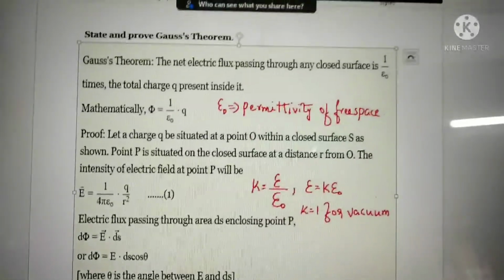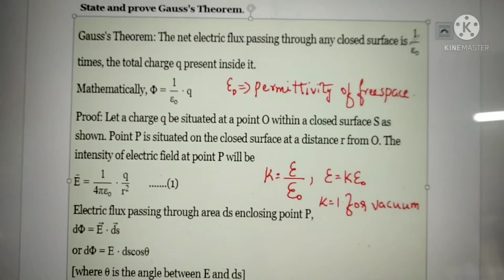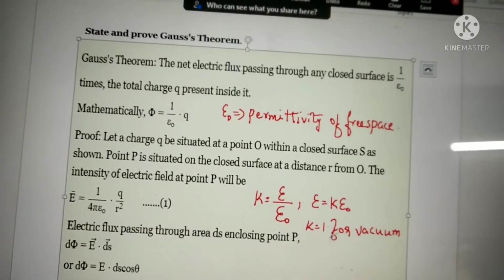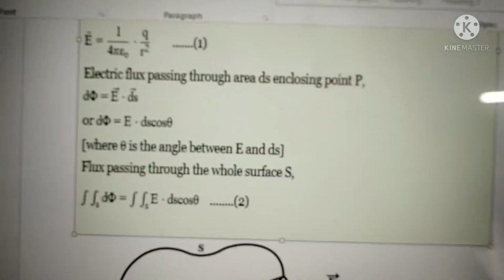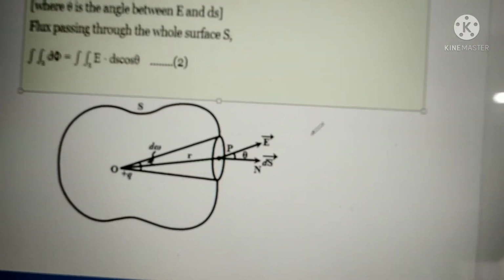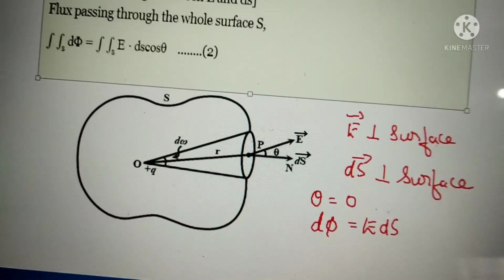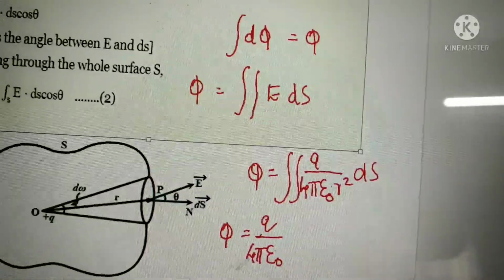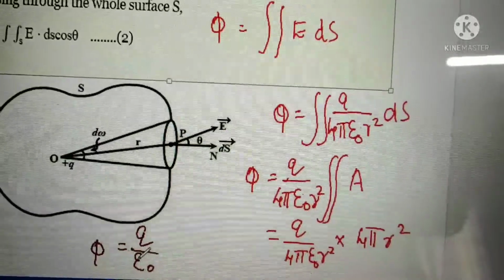23 May 2022